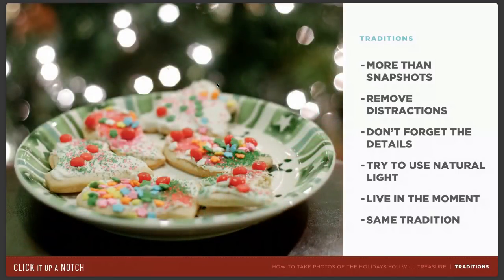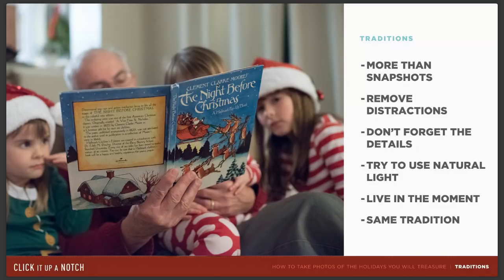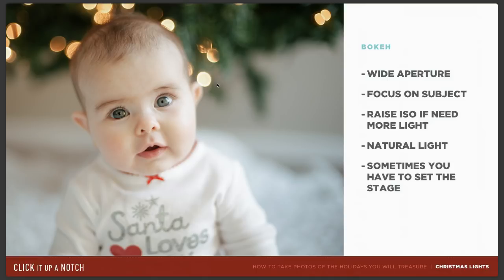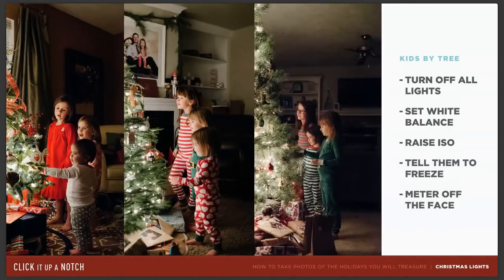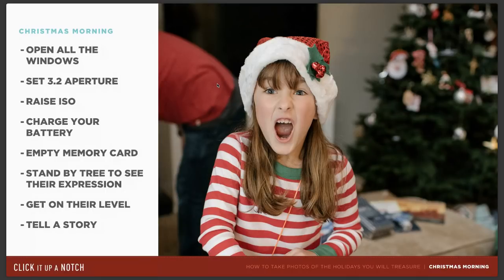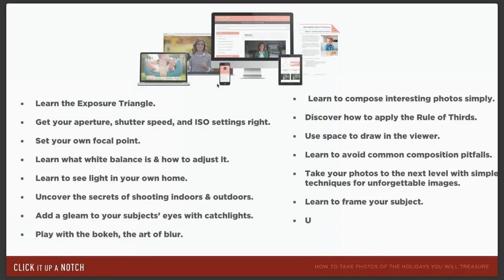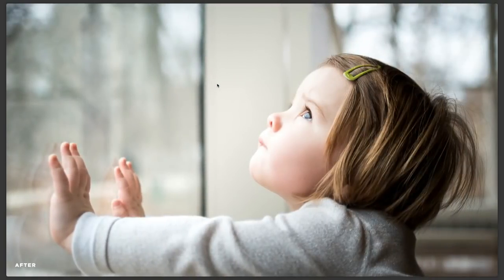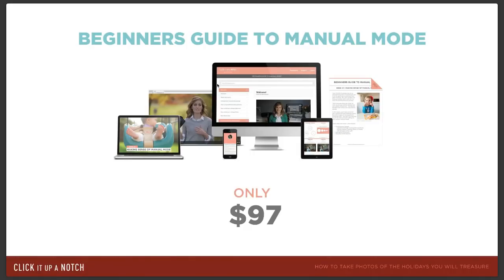Courtney Slazinik Live Stream